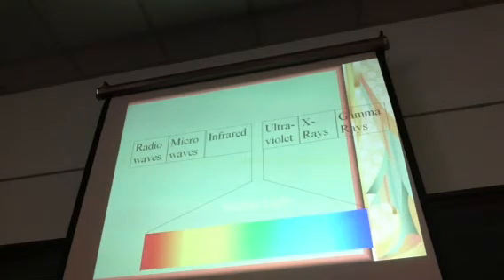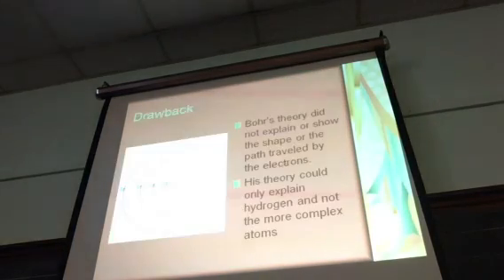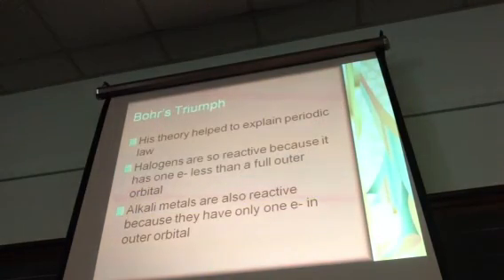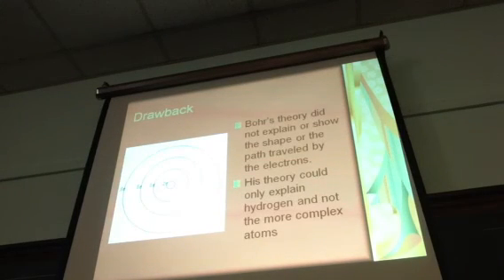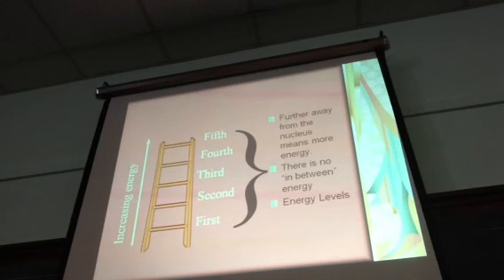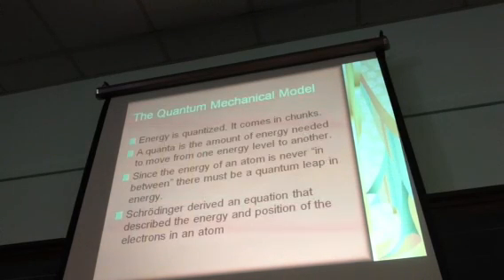Second part of power point